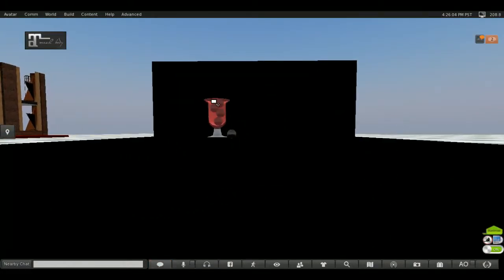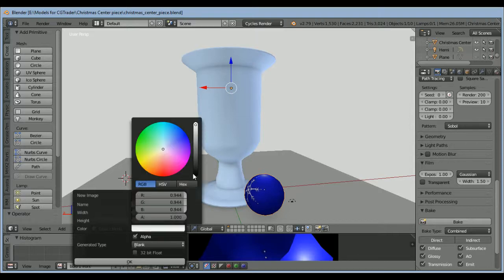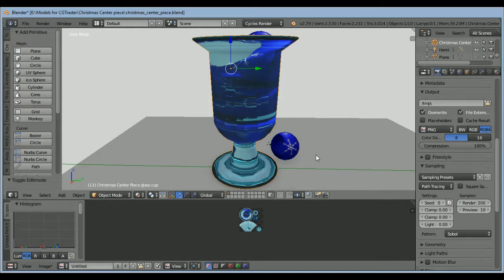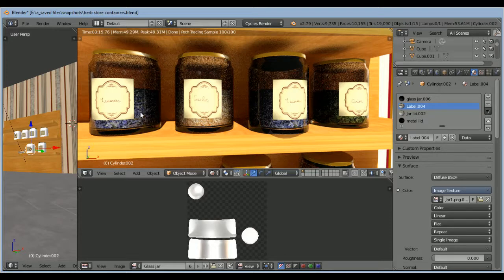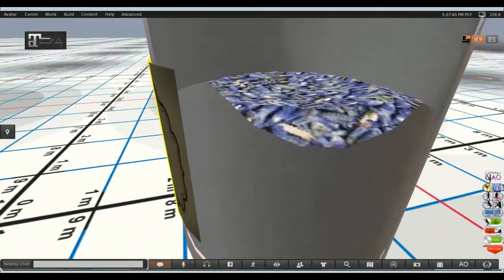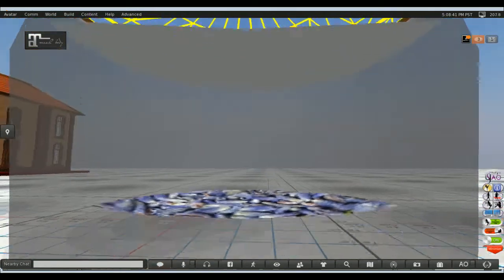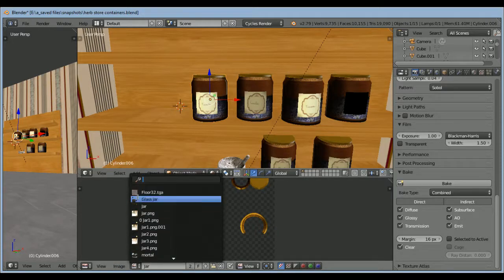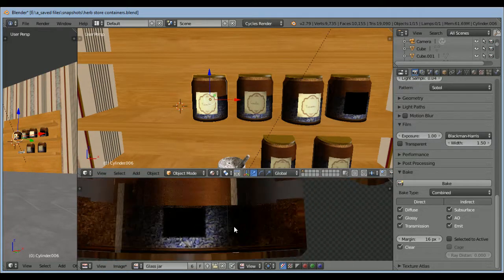Glass in Second life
This isn't so much a tutorial as it is a reply about a question about how to bake glass in blender to use in second life.  Someone wanted to know how to get a glass like look inside of Second life.  There may be other ways of doing it but This is currently the only way I know how to get it to work in sl.  I'm not sure how the video on this got ahead of the audio but somewhere in there it did.